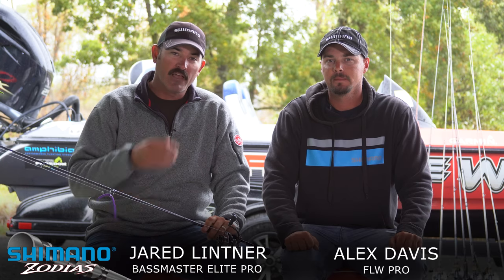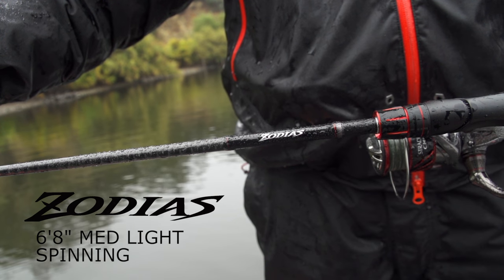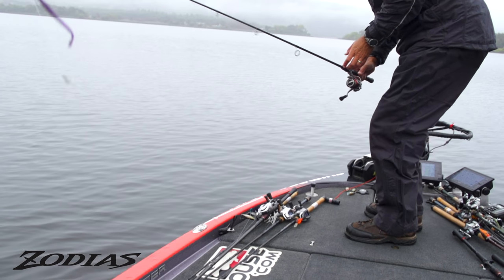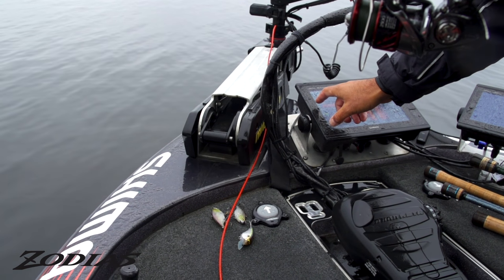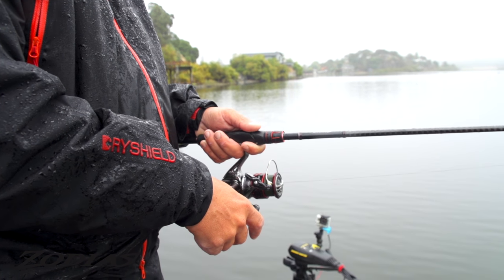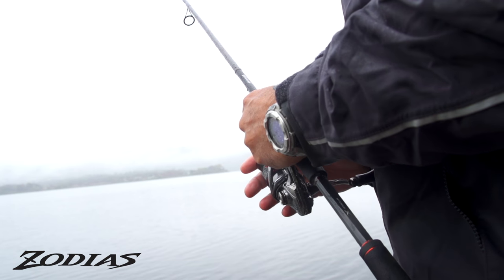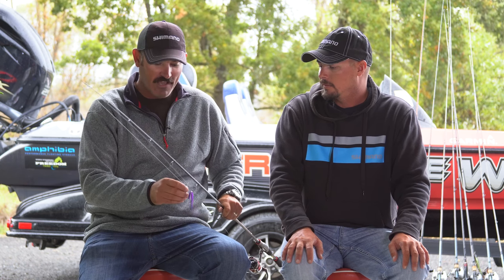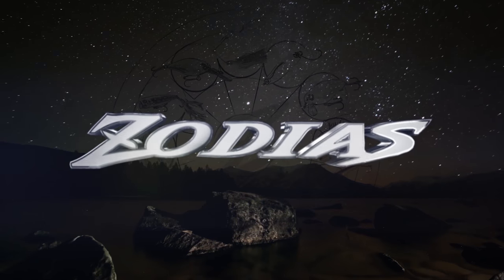Jared Lintner & Alex Davis Discussing the Shimano Zodias 6'8" Medium Light Spinning Rod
While they may not always agree on the applications, professional anglers Jared Lintner and Alex Davis can both attest to the outstanding performance and quality of the Shimano Zodias Casting and Spinning Rod Series. While on location at Clear Lake, Ca, the duo sat down to discuss their favorite uses for Shimano’s line-up of premium rods. Whether you’re looking to fling finesse baits or huck a huge jig, the Shimano Zodias Series has got you covered.